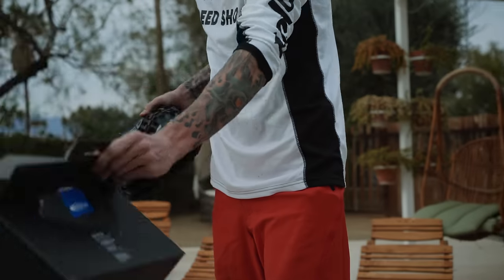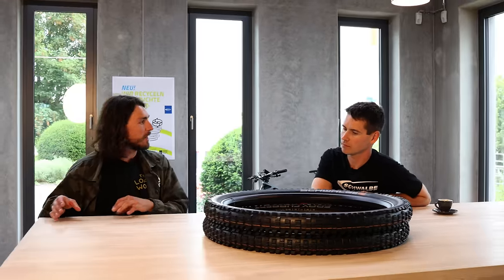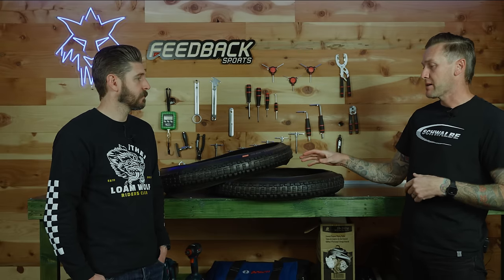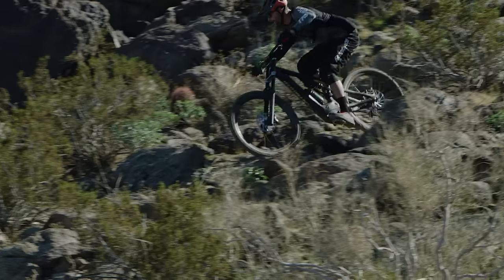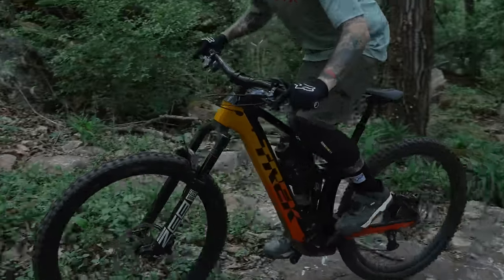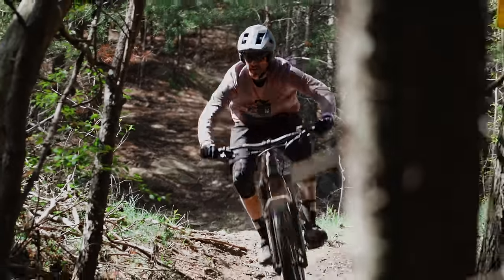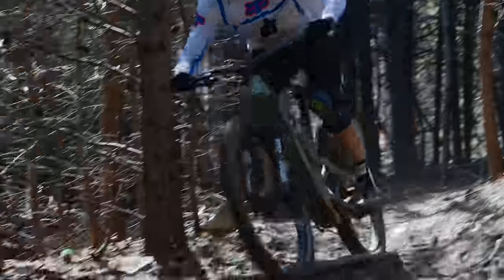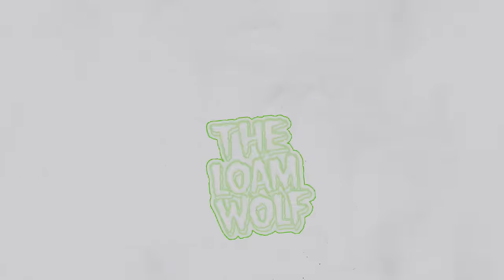Recycled Rubber and Tire Development - Schwalbe Eddy Current emtb Tire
Our Eurowolf, Robert, was able to visit the Schwalbe Tires HQ in Reischof, Germany, and was provided a neat experience. Getting to see what goes on behind the scenes with bicycle tire development and learning more about the specifics of tire design and manufacturing was very interesting. It was also cool to see what the brand new headquarters of a thriving bicycle company looks like. It was immediately obvious that Schwalbe strived to make their HQ a pleasant place to work, and one that encourages all the employees to enjoy commuting by bike. From the excellent bike storage and washing facilities to incentives for employees looking to commute to work, and even a workshop where they can have their machines serviced for free, it seemed like a sweet place to ride a bike to, and work.

LEARNING ABOUT EBIKE TIRE NEEDS
Talking with both Robert Mennen at HQ and Sean Cochran in the USA, it was clear that Schwalbe had prioritized three clear points in the development of their Eddy Current eMTB-specific tires:

⁍ Puncture Protection
⁍ Tread Durability
⁍ High Grip

Thanks to the drive unit on an electric mountain bike, the rolling resistance and weight are not so important as they can be overcome by the extra power. That’s not to say that these elements are not considered in the balance at all, but what’s more crucial in the eyes of the Schwalbe team is the trust the rider has in the tires; that they will be bulletproof and there will be a lot of grip for braking, accelerating and while turning. This was delivered through a number of elements of the design of the Eddy Currents.

First up, the Eddy Currents are only offered in the Addix Soft rubber compound – the second from stickiest in Schwalbe’s lineup. This compound was found to offer the best compromise between traction, durability and rolling resistance when fitted to eMTB’s. With the high mileage and intense riding that eBikes are typically subjected to, using the Ultra Soft rubber compound was found to compromise too much on the durability, so the Soft was the best compromise to retain high traction without wearing out too fast.